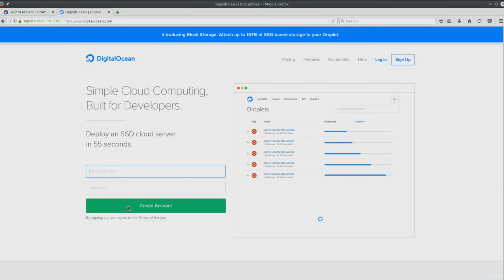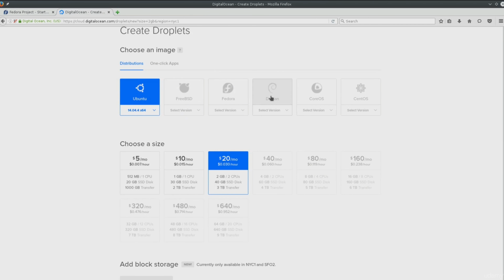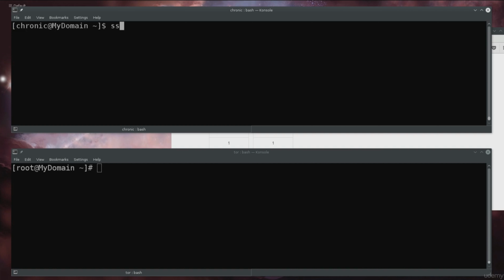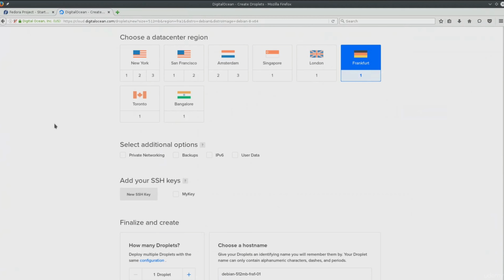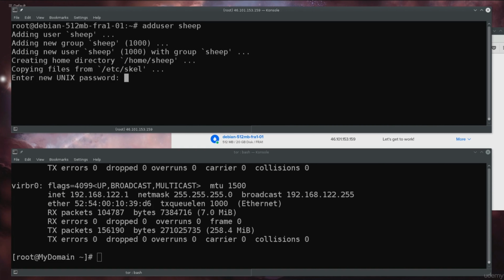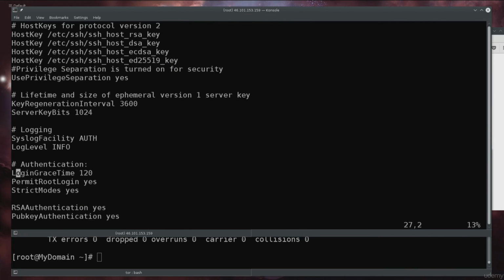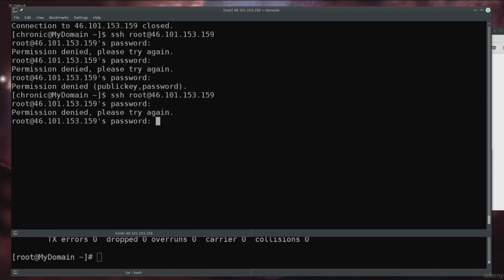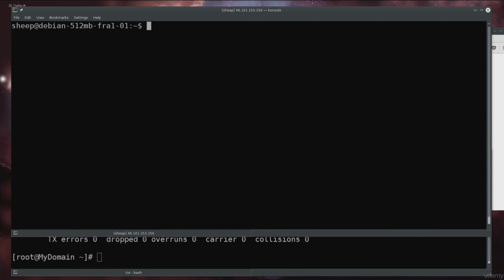EP - 13 How to Set up a Proxy Server for Traffic Monitoring Part I | Ethical Hacking Course